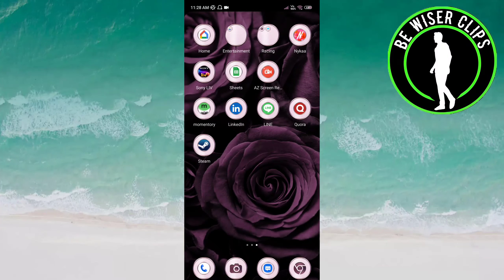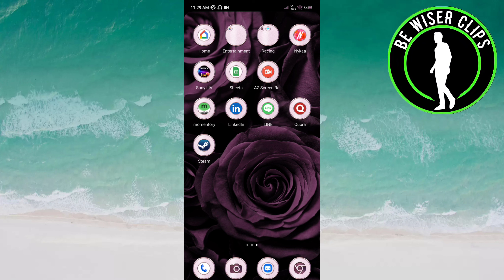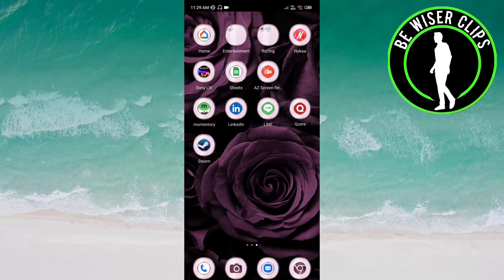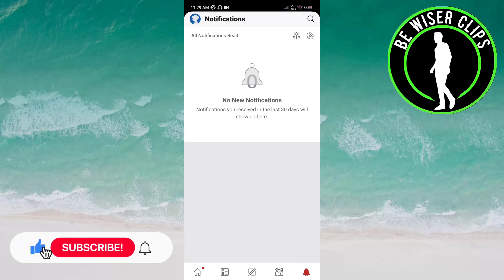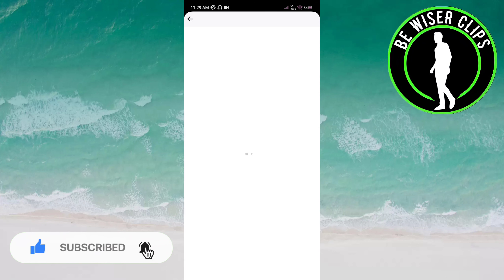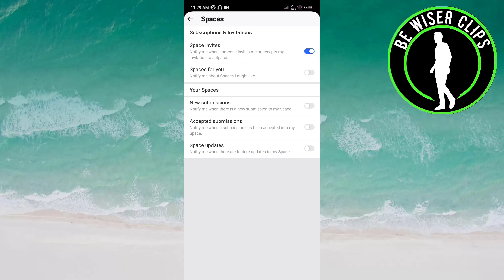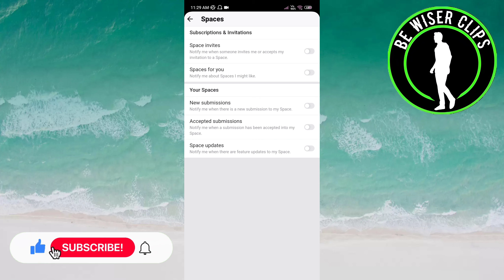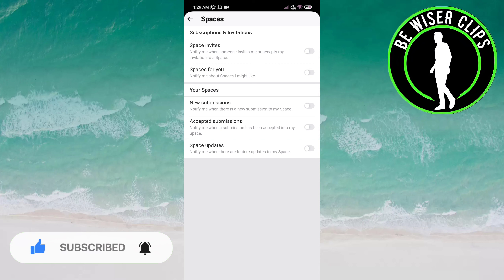How To Disable Notification of Invitation To Space on Quora